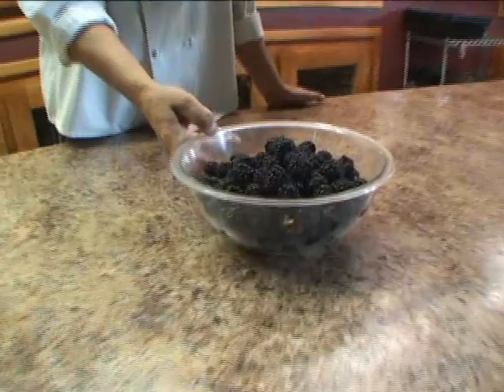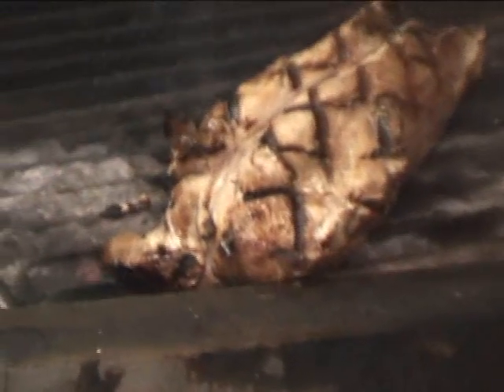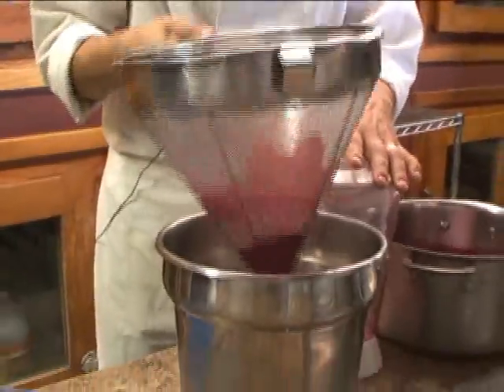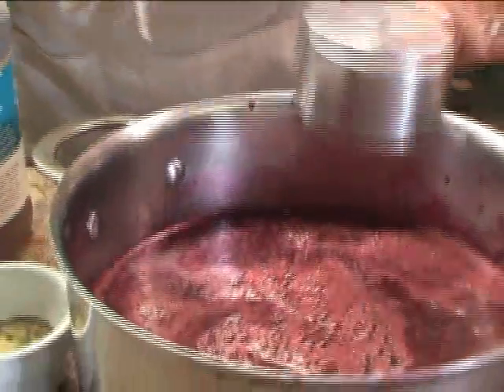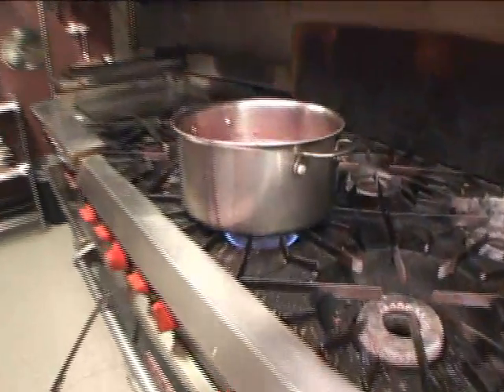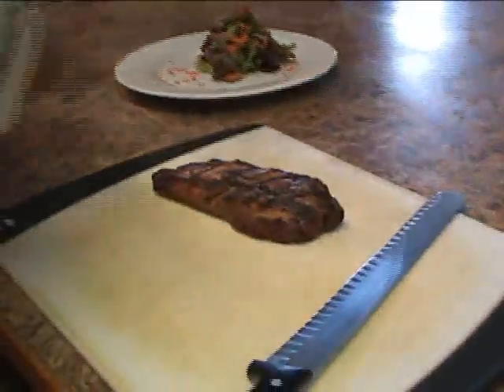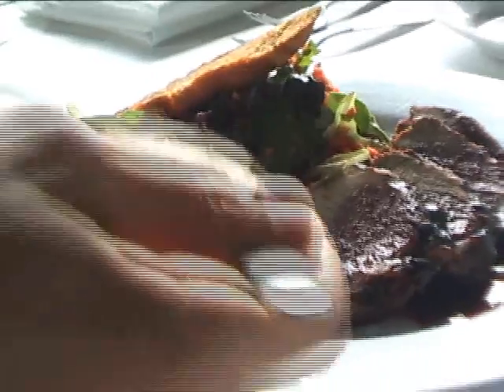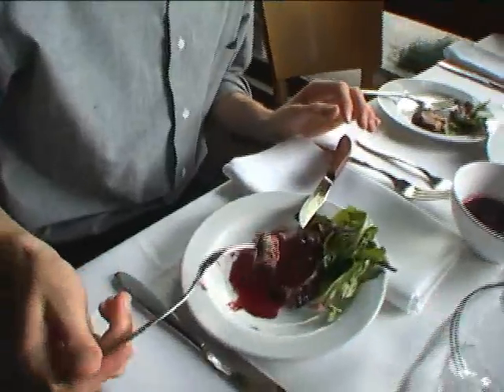Blackberry Ketchup recipe by Jeff James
Living Culture host Nate Rafn talks with chef Jeff James about blackberries. While visiting James' restaurant in downtown Salem, Oregon, we learn a great recipe for Blackberry Ketchup.

Living Culture is a monthly television series that showcases cuisine and agriculture in the Pacific Northwest. Our mission is to generate interest in local foods through inspiring and positive media.